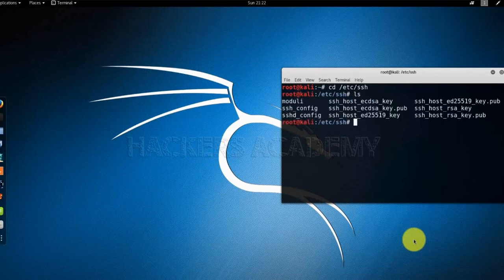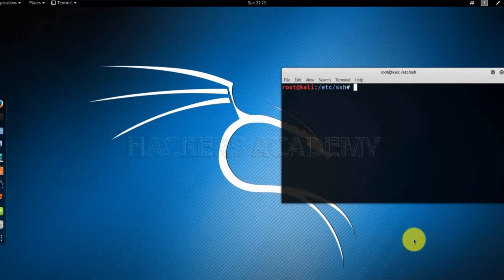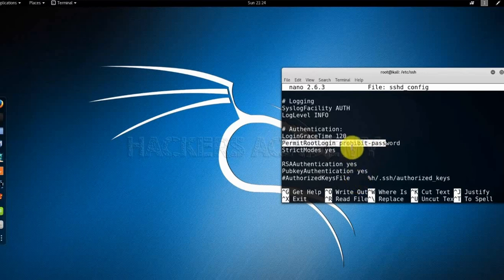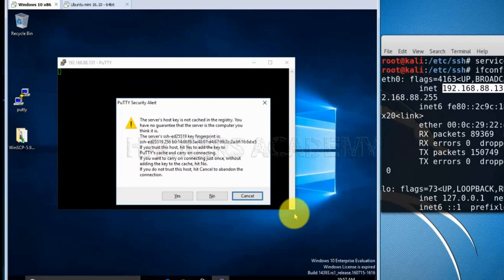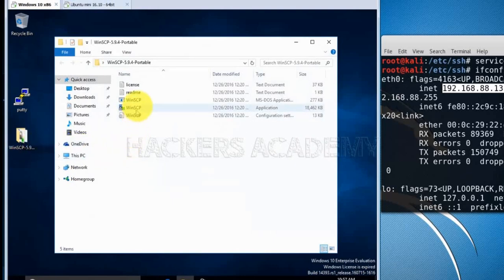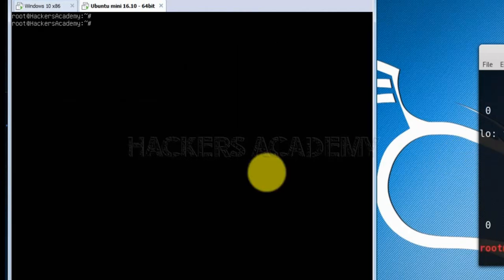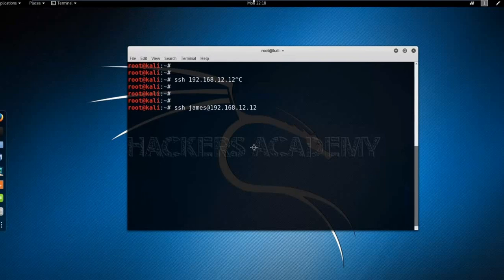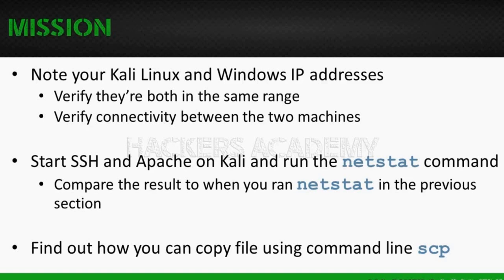How to Turn Kali Linux into SSH Server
This video guides you on how change your Kali Linux into SSH server.
It is alright if you find some of the actions confusing but they will get clear with time.